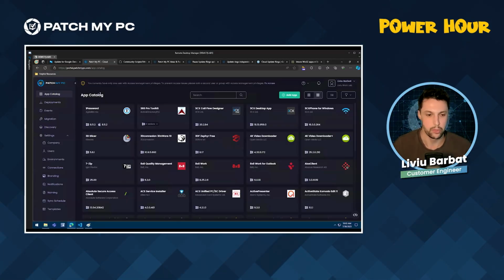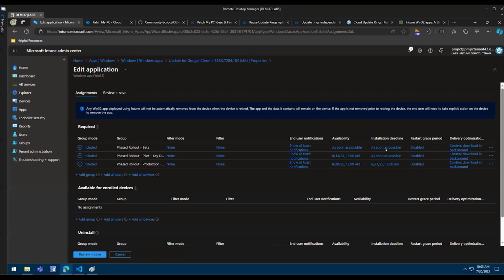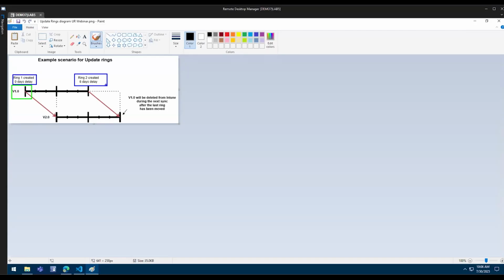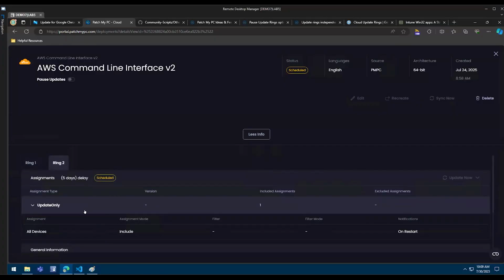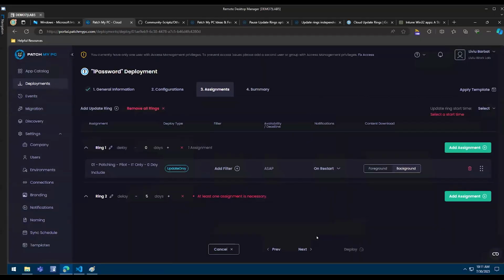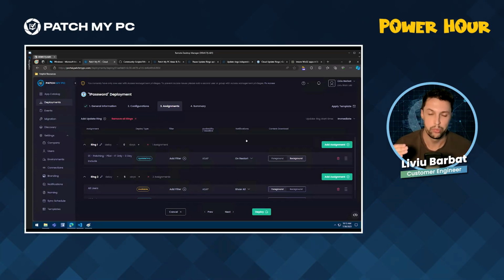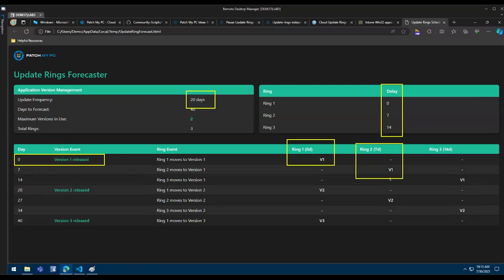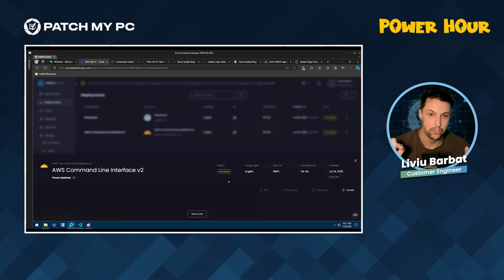Patch My PC Update Rings: Mastering Phased Rollouts in Intune | Tips for a Better User Experience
Learn how to confidently manage phased Win32 application rollouts using Update Rings in the Patch My PC Cloud Portal. In this walkthrough, you’ll see why update rings were created, how they solve real-world gaps in Intune’s default availability/deadline model, and how they ensure every version of an application completes a full, predictable release cycle, no matter how often a vendor updates.

You’ll discover:
• Why Intune’s native availability/deadline behavior can cause rollout inconsistencies
• How update rings ensure every version progresses through each ring before being retired
• How assignments shift intelligently when new versions are released
• How version retention and cleanup work
• How to configure rings, delays, and assignment types
• When to use Immediate vs. Delayed start times
• How to forecast your rollout schedule using the Update Rings Forecast Script
• When (and why) update rings cannot be paused
• Real-world examples with Google Chrome, AWS CLI, and 1Password

This is a powerful deep dive into creating safe, structured, and automated phased deployments at enterprise scale… without losing control when vendors release rapid updates.

To explore the full potential of Patch My PC, schedule a live consultation with one of our world-class engineers.

00:00 — Intro: Why Update Rings Exist
00:20 — Intune Availability/Deadline Limitations
01:06 — Example: Chrome Beta, Pilot & Production Groups
01:30 — Intune Bug: “As Soon As Possible” Misinterpretation
02:07 — How Incorrect Rollouts Occur in Intune
02:30 — Automation Pitfalls When Vendors Release Frequently
03:07 — Why Update Rings Solve These Issues
03:36 — Visual Diagram: How Rings Flow Across Versions
04:01 — Version Aging: Assignment Creation Timing
04:23 — New Vendor Release During Ring Progression
04:44 — Assignments Moving Between Versions
05:07 — Cleanup Logic & Version Retention
05:51 — Real Example: AWS CLI Rapid Release Scenario
06:14 — Viewing Ring Status in Patch My PC
07:03 — Intune Example: Latest vs. Previous Versions
07:31 — Why Older Versions Lose Assignments
07:49 — Creating an Update Ring for 1Password
08:08 — Assignment Types (Required, Available, Update Only)
08:30 — How Rings Automatically Create Assignments
09:14 — Why Deploy Button Is Disabled (Start Time Required)
09:31 — Delay vs. Immediate Start Explained
10:14 — Immediate Deployment Use Case (Critical Patching)
11:11 — Real-World Ring Complexity
11:33 — Using the Update Rings Forecast Script
12:12 — Understanding Forecast Output (Version Aging & Promotion)
13:25 — When to Use Forecasting for Ring Planning
13:43 — Why Update Rings Can’t Be Paused Early
14:34 — Why At Least One Version Must Complete the Full Ring Cycle
15:00 — Best Option When Rings Need to Be Stopped
15:15 — Final Thoughts & Demo Invitation